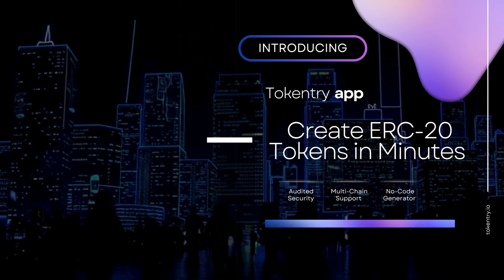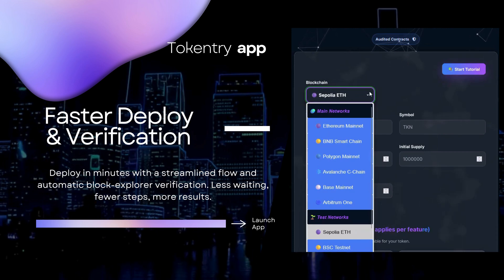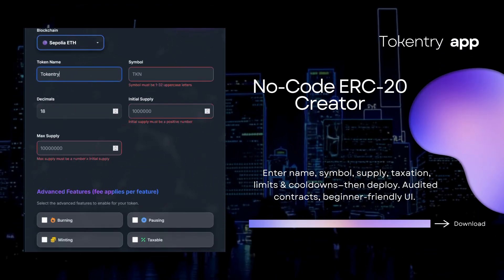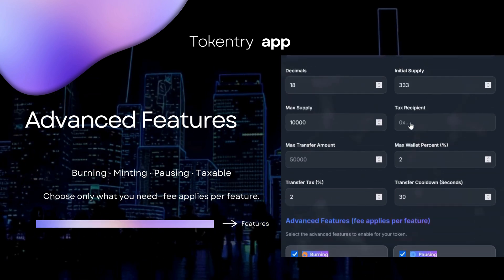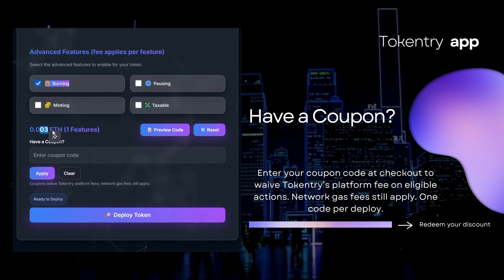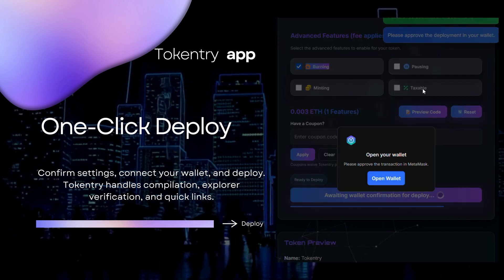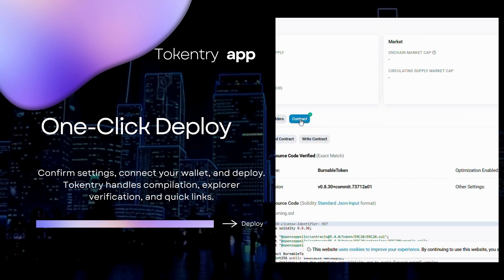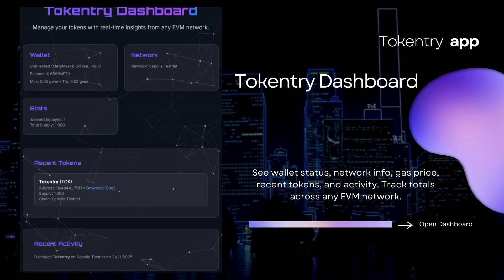Launch ERC-20 tokens in minutes (no code) — Meet Tokentry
Create and launch ERC-20 tokens in minutes—no code required.
Tokentry uses audited templates and supports Ethereum, Base, BNB Chain, Polygon, Avalanche, and Arbitrum. Verify on Etherscan and test on Sepolia first.

How Tokentry’s no-code builder works
Adding features: Mintable, Burnable, Pausable, Taxable
Deploying to mainnets & testnets
Explorer verification + best practices

Why Tokentry
Audited ERC-20 templates
Transparent, simple pricing
Multi-chain support
Works with MetaMask & WalletConnect